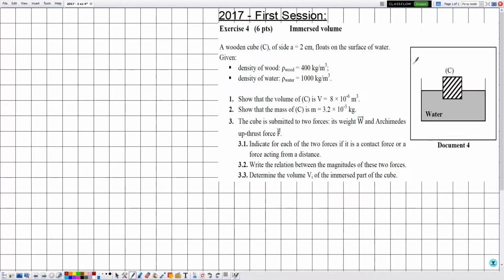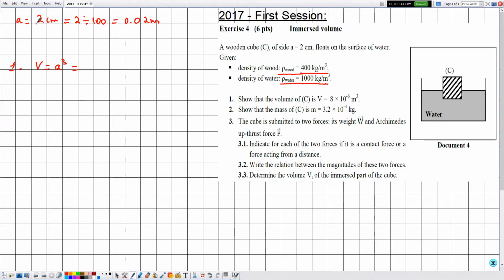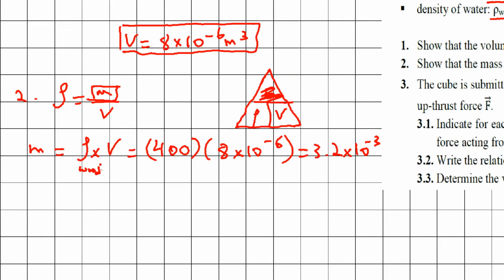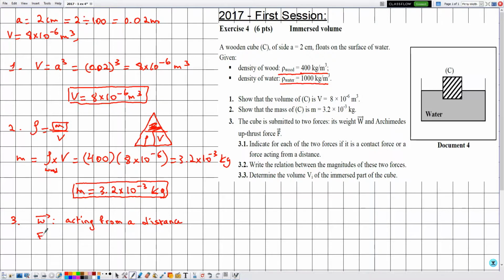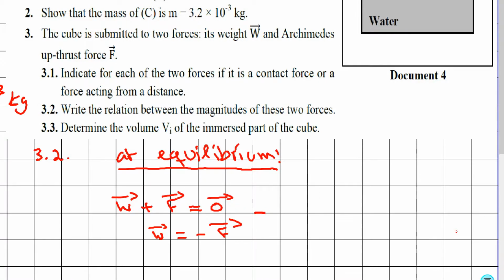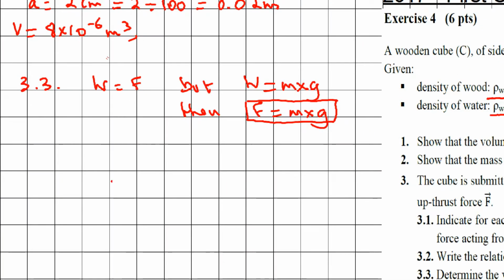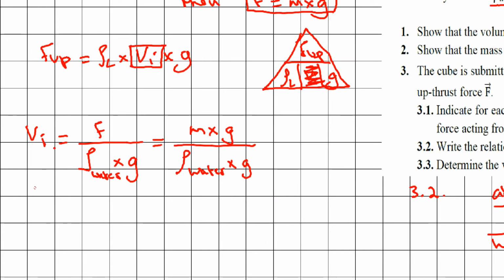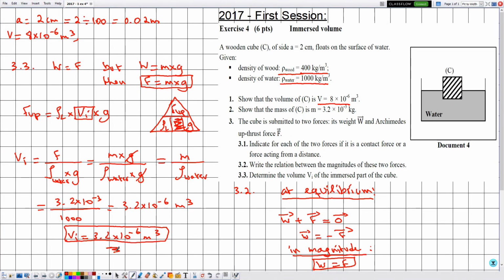Mechanics: 2016/2017, 1st session - Ex. 4: Grade 9 Physics.